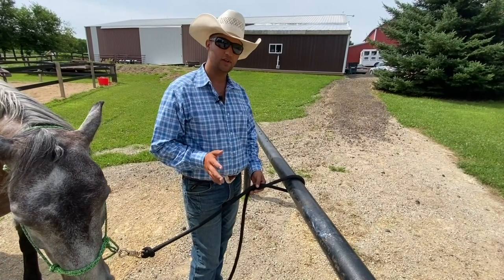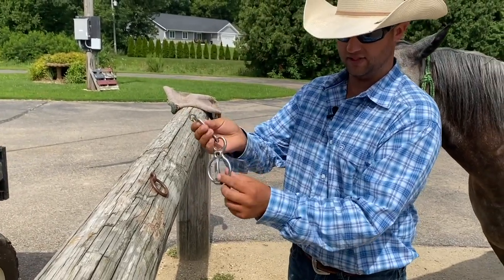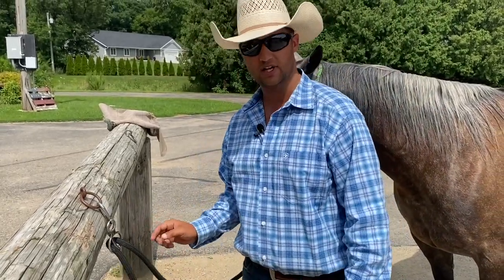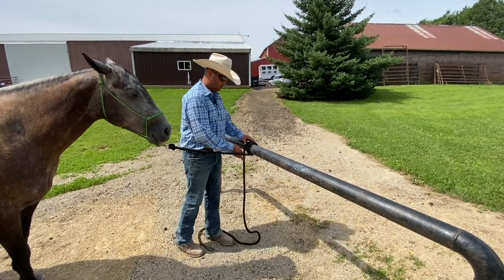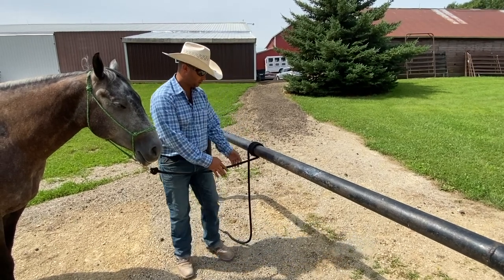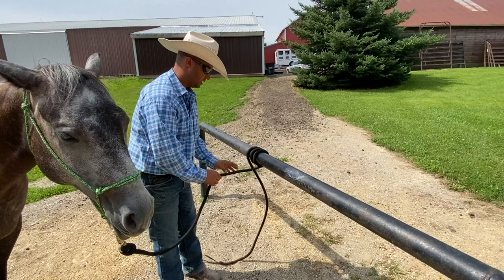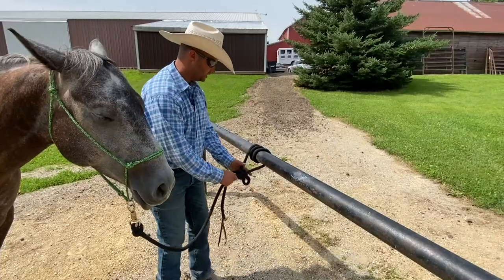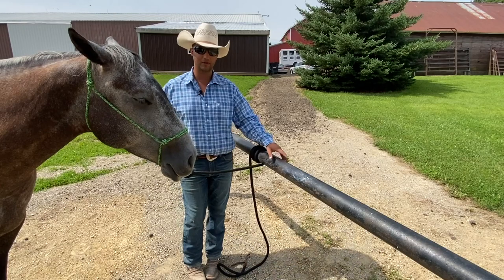3 Ways To Hitch Your Horse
Keep yourself and your horse safe with these easy and practical hitching knots.